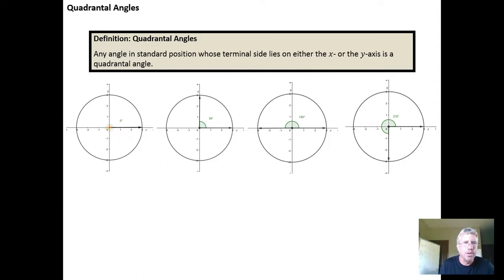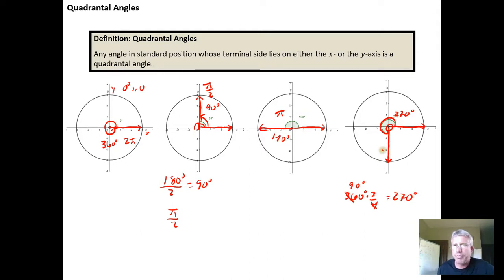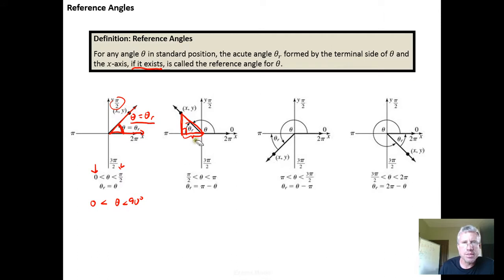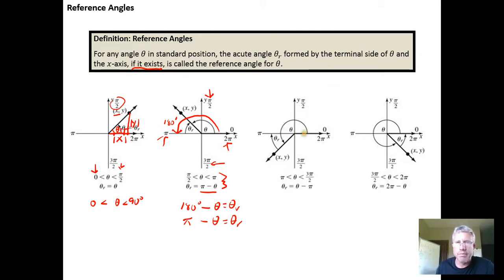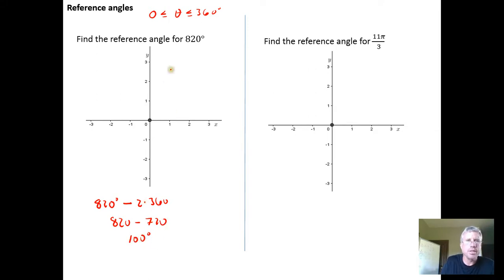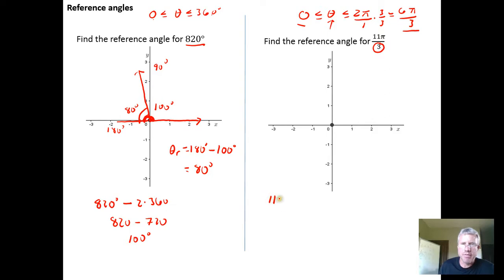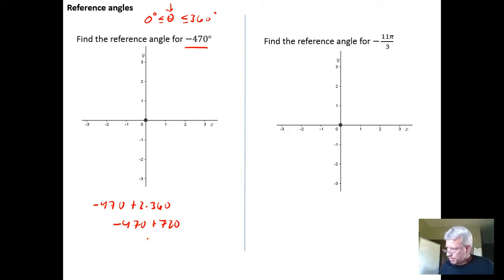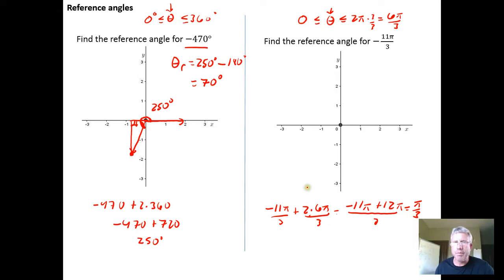Quadrantal and Reference Angles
In this video,  we discuss quadrantal and reference angles and calculate reference angles for angles given in both degrees and radians.